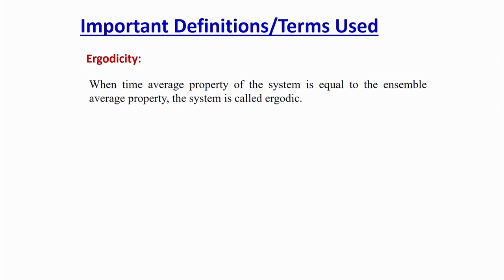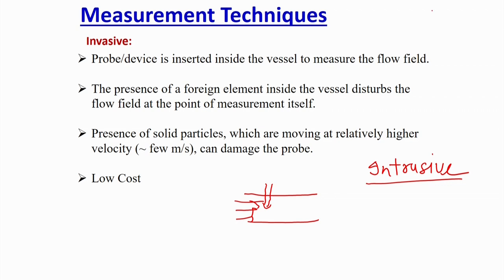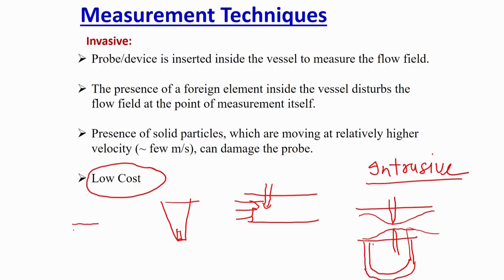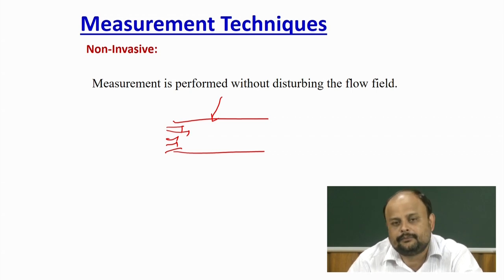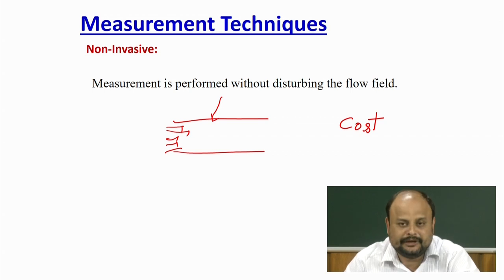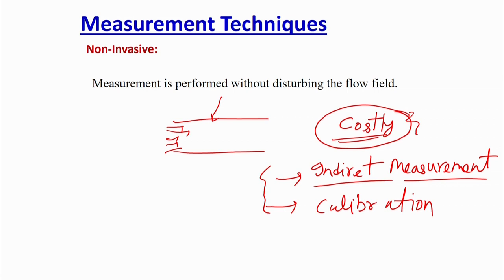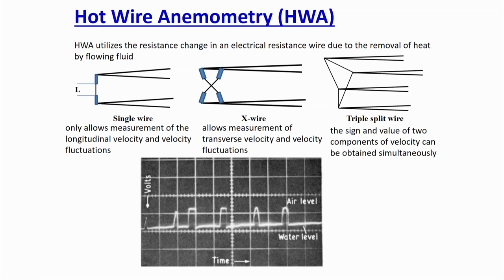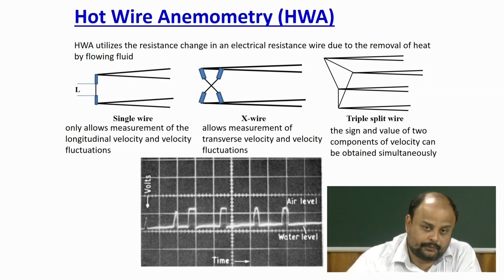Lecture 2 - INTRODUCTION To INVASIVE And NON-INVASIVE TECHNIQUES